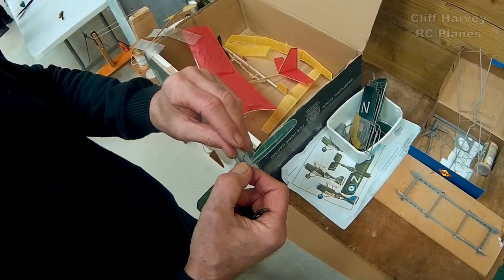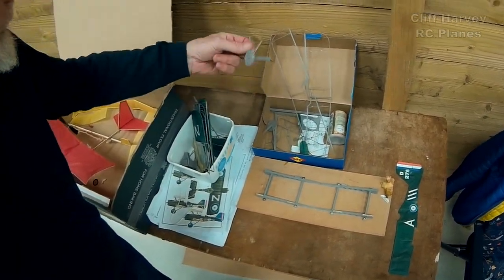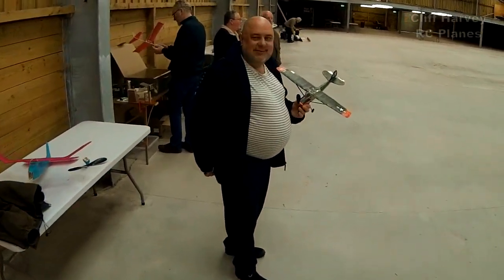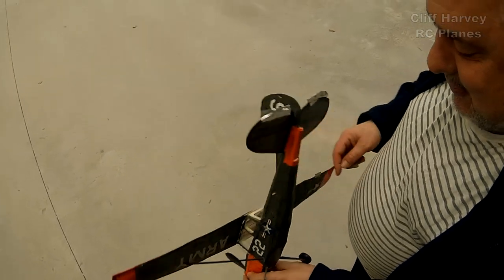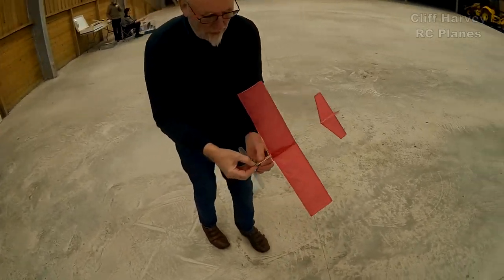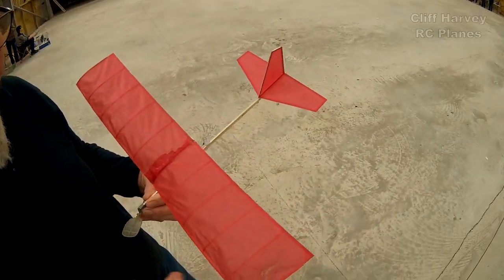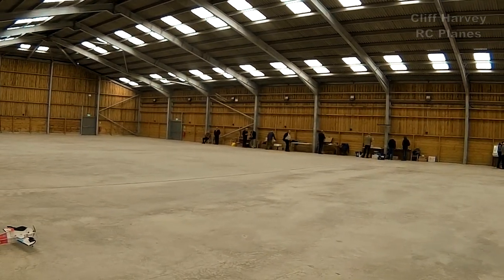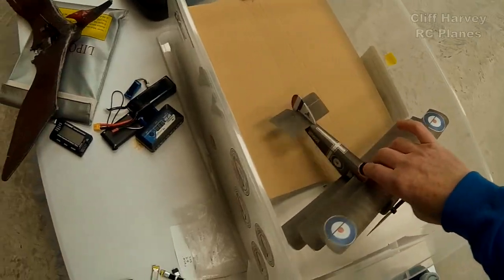Winnard's Perch Indoor Flying Marathon Session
An afternoon of fun with a new bunch of fellow builders and flyers. John Woodfield converted one of his slope soarers, the Keilkraft Invader, and bought it along for his first time flying indoors (here's how John converted it for the slope Subscribe for more videos and check out the Channel 'Join' button to help support and fund my channel, cheers. Time stamps: 00:00 Intro, 0:43 My Models on the Table, 01:00 John Woodfield Launch, 2:05 Ajax, 6:20 Pteradon, 7:35 A Look Around, 18:05 Control Line Crash, 21:05 Microaces DH2, 23:22 Microaces Sopwith Triplane and KK Invader, 24:55 Microaces Fokker Dvii, 29:10 Slow Flyer, 31:22 Freeflight, 32:14 Microaces Camel, 33:02 Ajax, 37:18 Summing Up.